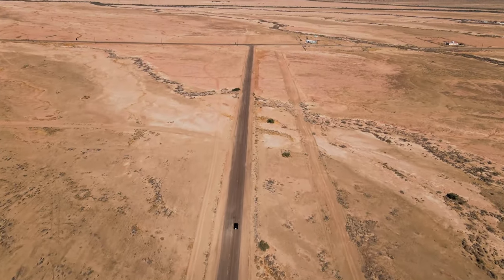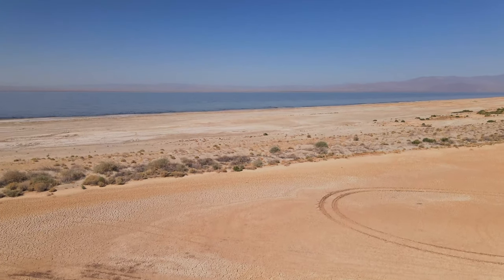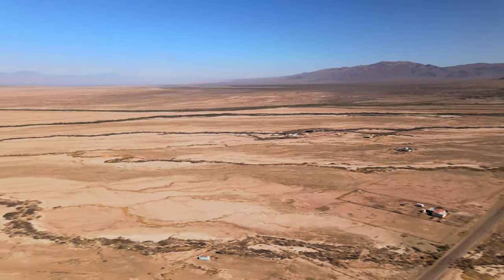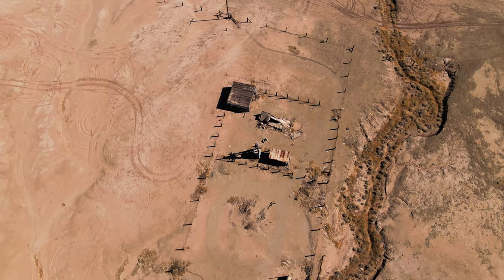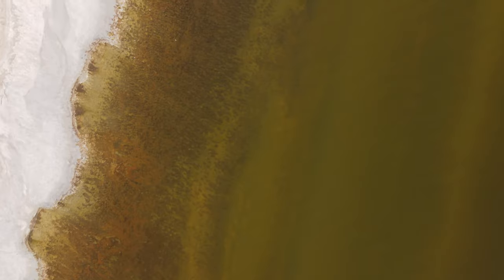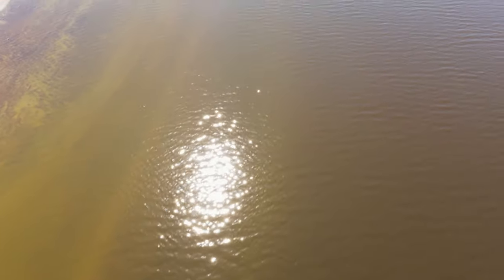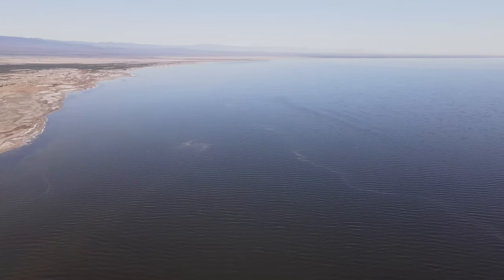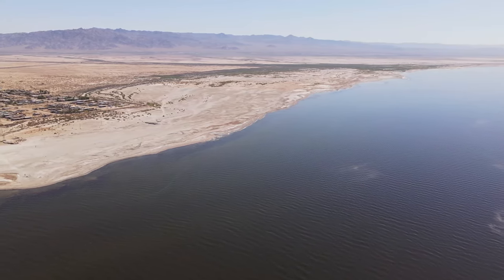Salton Sea East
This is a small video I took when on the east side of the Salton Sea.